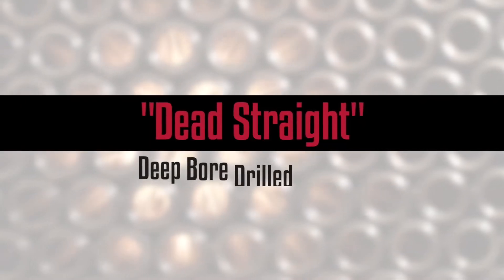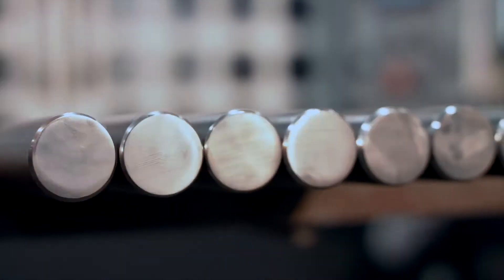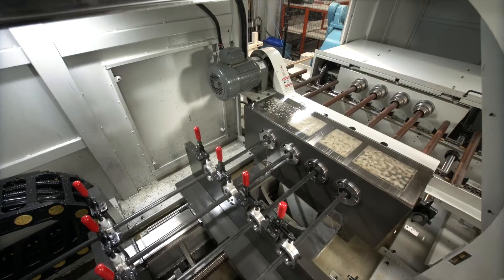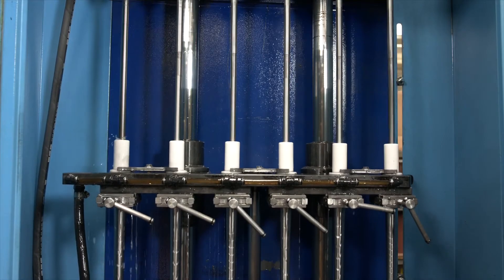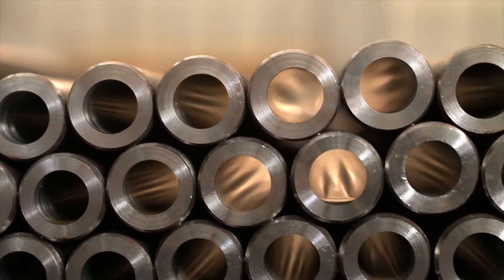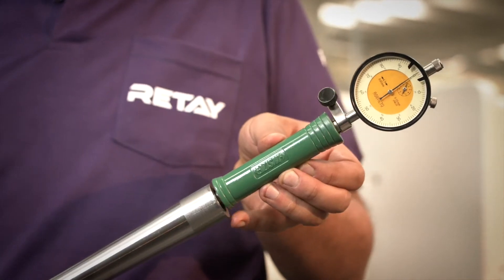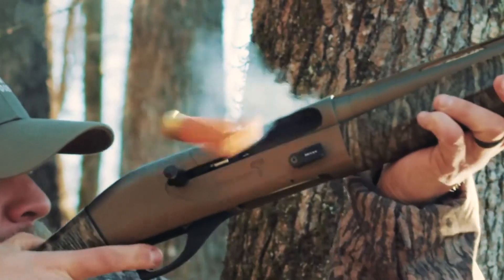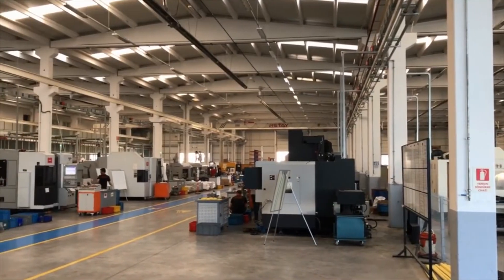Retay Straight-Shooting Shotguns - Dead Straight Deep Bore Drilled Barrels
Retay provides better built barrels for better shooting guns. Independent tests show Retay puts over 20% more pellets in the kill zone compared to big name brands. One of the reasons for this is our deep bore drilled barrels.

Video Credit: Retay